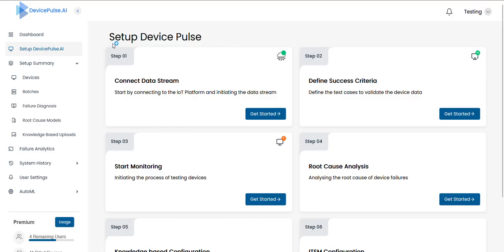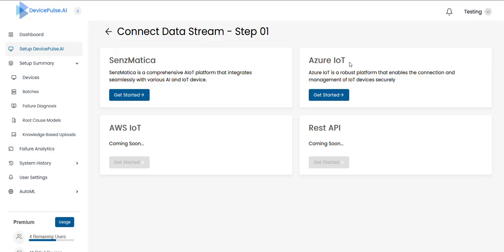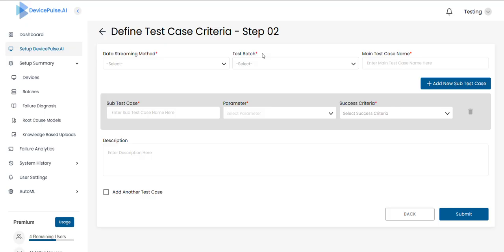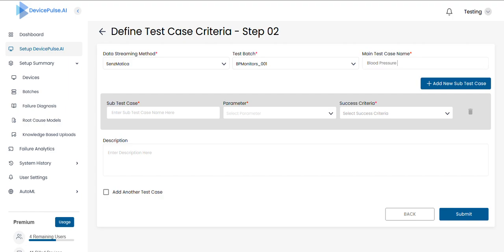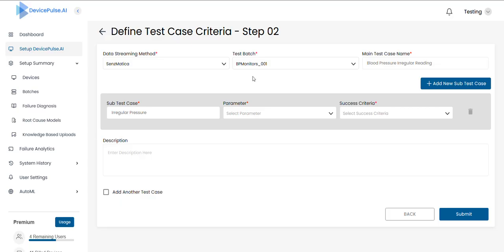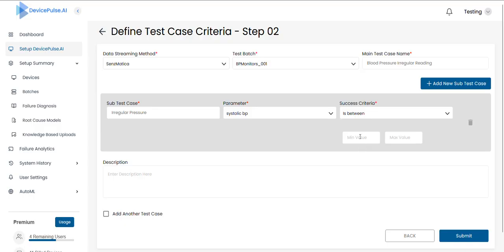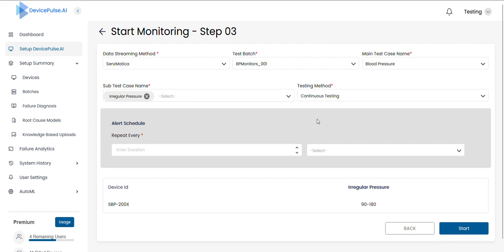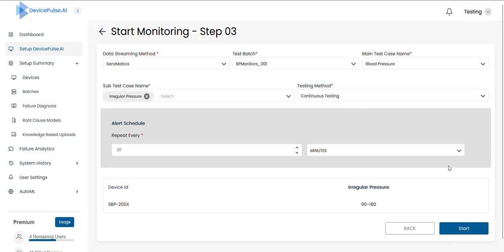1 Setting Up Device Pulse